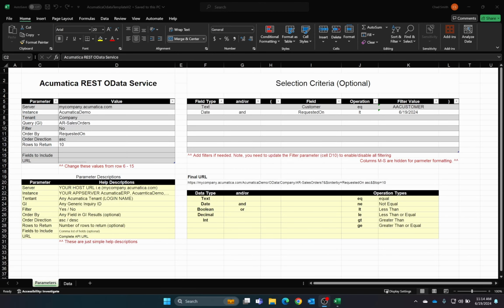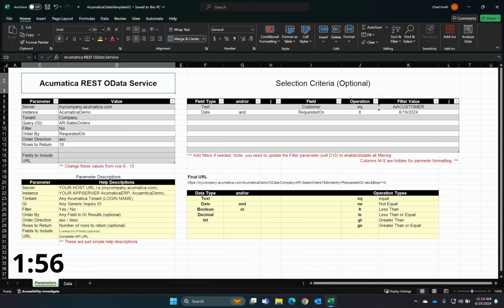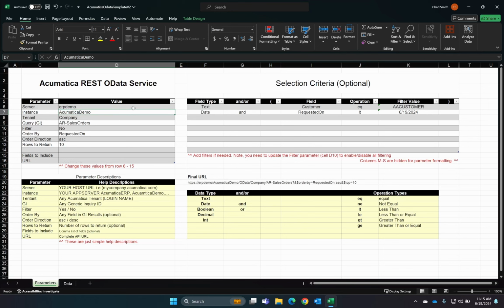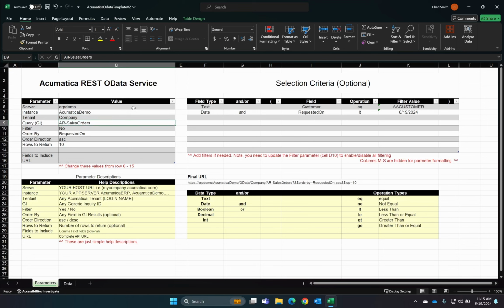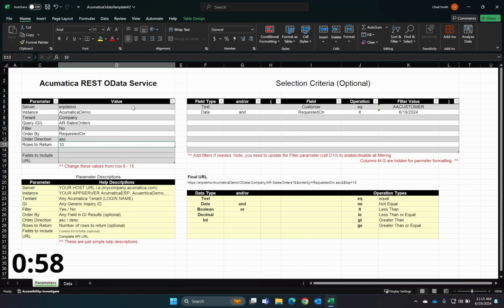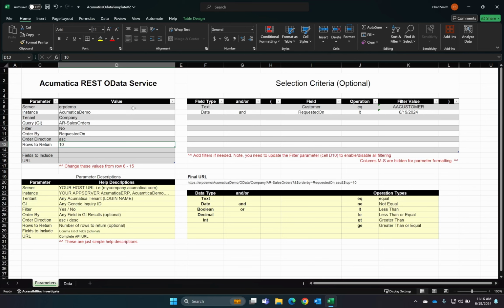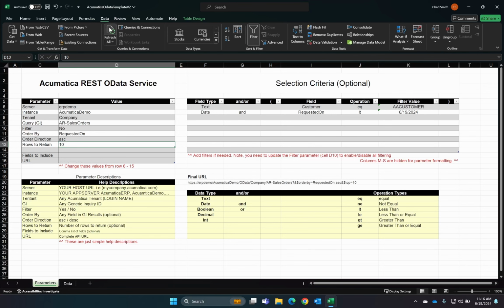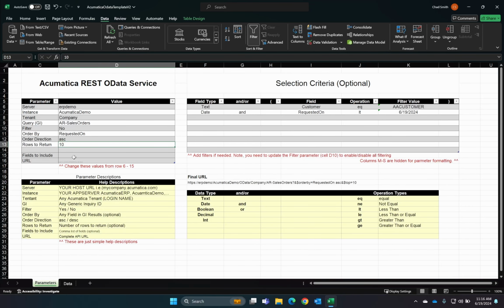Connect Excel to Acumatica via REST w/Interactive Criteria: Two Minute Tuesday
In today's video we're going to take a look at an Excel template to not only create OData connections to your Acumatica ERP system, but also use interactive selection criteria to format the URL used to make that OData connection.

00:00 Intro
00:20 A Word From Our Sponsor
00:48 OData Template Explanation